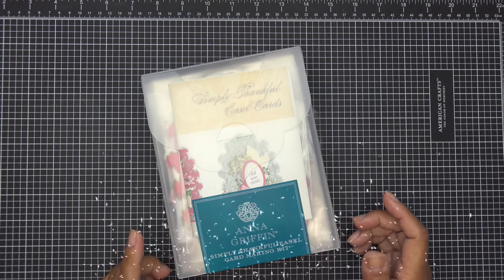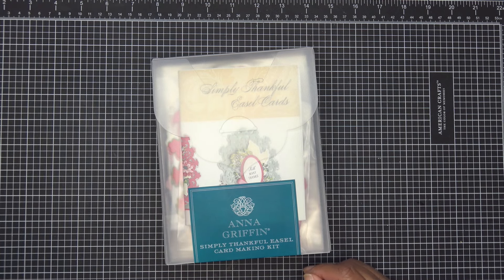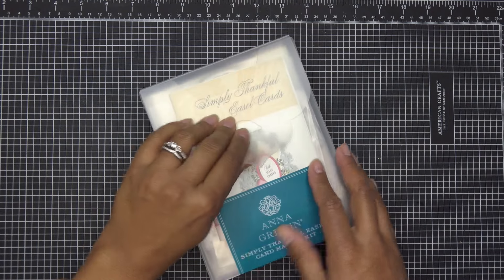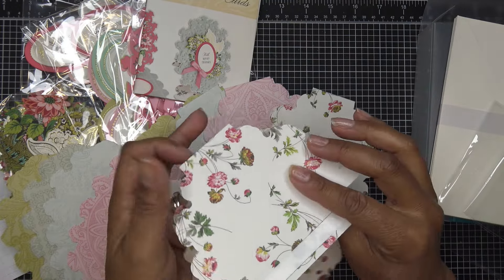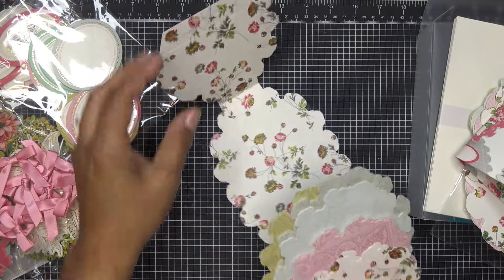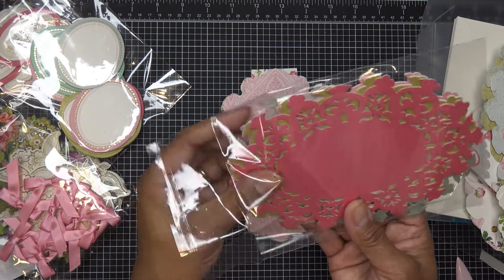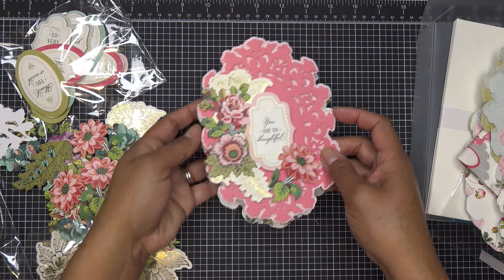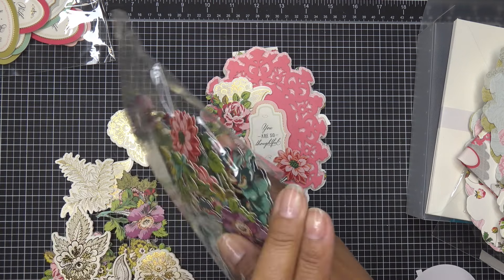HSN Free Shipping This Weekend & Anna Griffin Simply Thankful Easel Card Making Kit Review Tutorial!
Product links:
***Free shipping on HSN ends 11:59 PM EST on April 28, 2024

Mailing Address:
Vianney Luna
United States